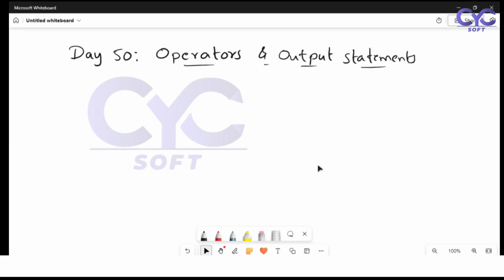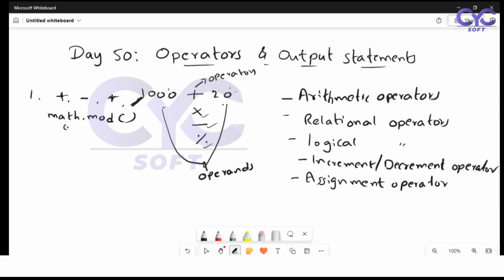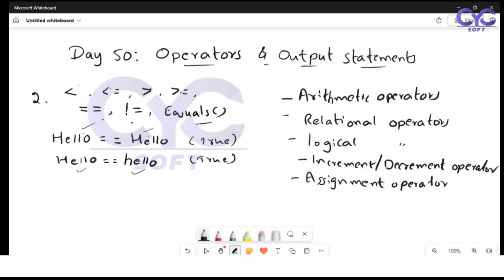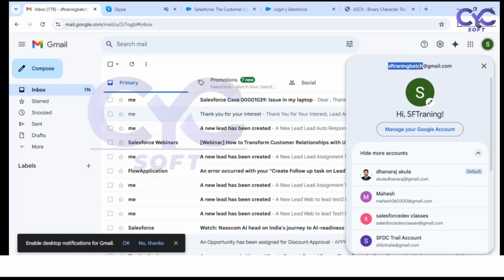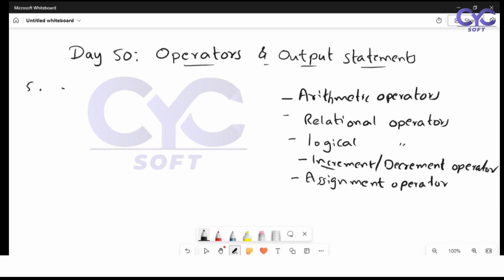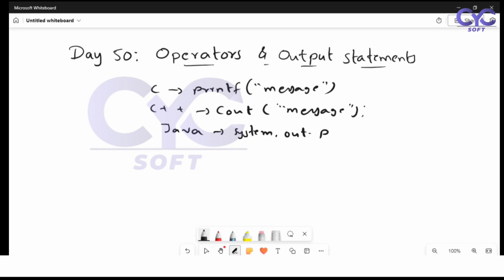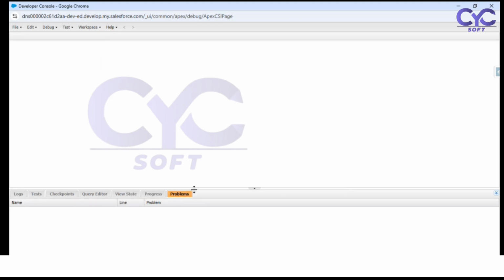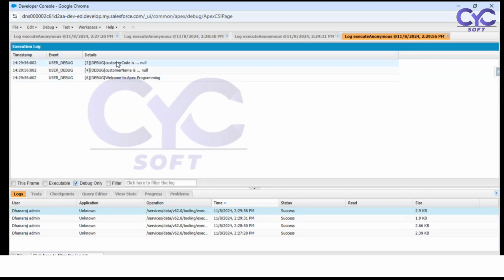Operators&Output Statements| Salesforce training in Kukatpally| Top 10 Salesforce training | CYCSOFT